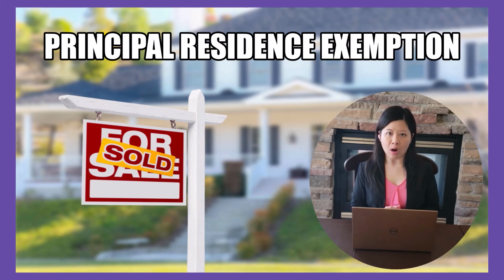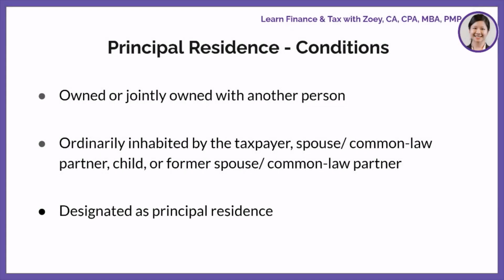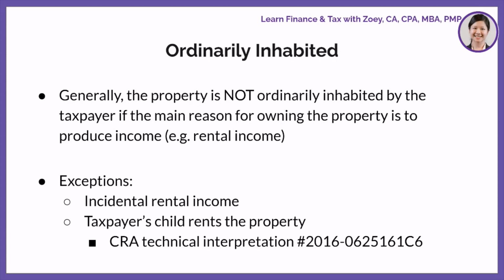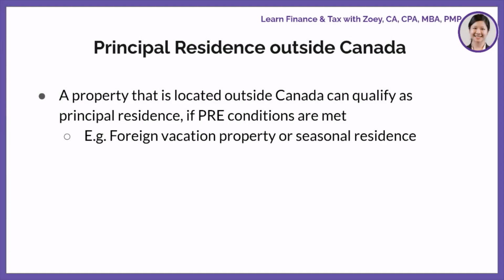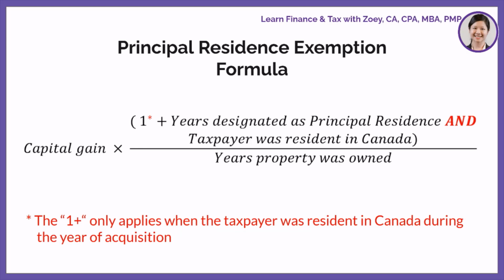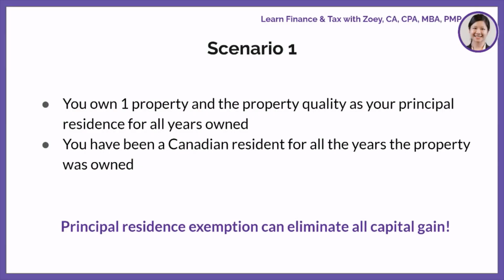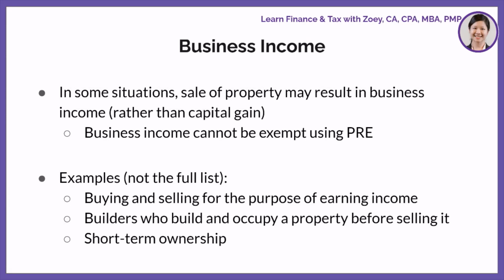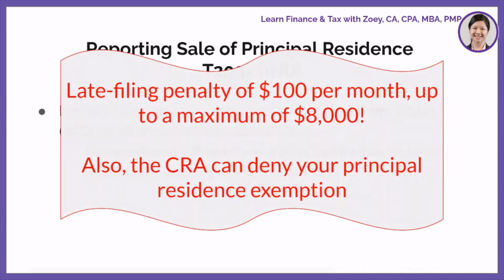Principal Residence Exemption - Requirements, formula, non-resident, and tax planning strategy!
In Canada, generally, when you sell your property for more than cost, you have a capital gain. Half of the capital gain is taxable at your marginal tax rate. There are some exceptions, such as the principal residence exemption. If you meet the conditions set by the CRA, you can designate your property as your principal residence, and eliminate or reduce the capital gain.

In the event of any discrepancies between this video and the Canada Revenue Agency website/ documentation, the CRA website/ documentation will prevail. The content of this video is intended to convey general information.

This is a personal channel. Any views or opinions expressed by me and my guests/ interviewees are personal opinions, and do not represent those institutions or organizations that we may or may not be associated with in professional or personal capacity.